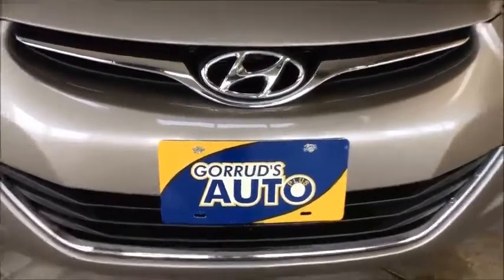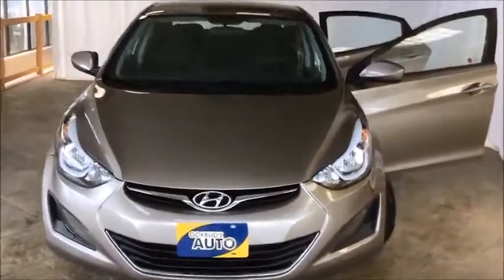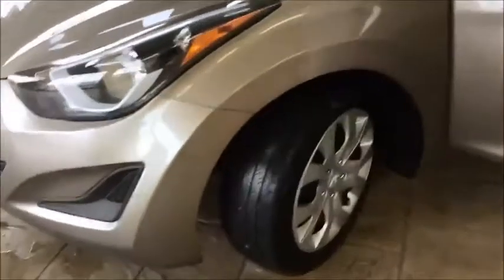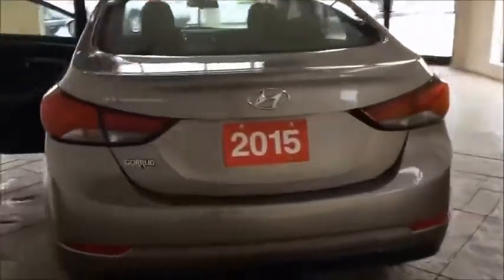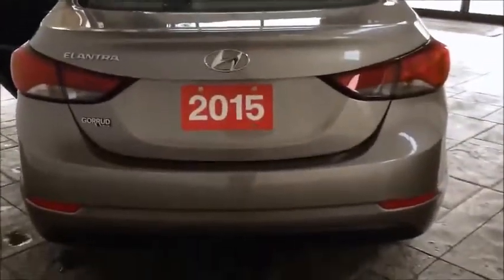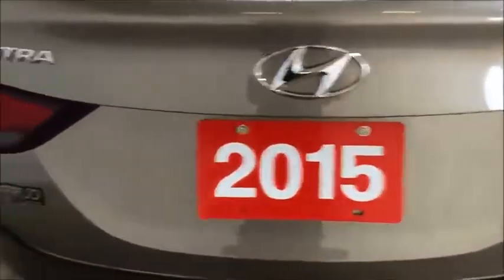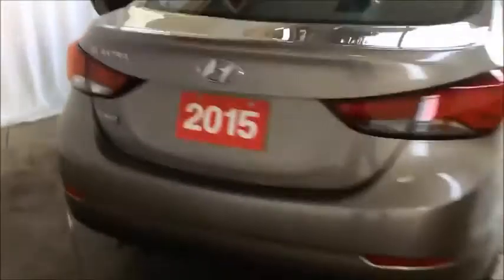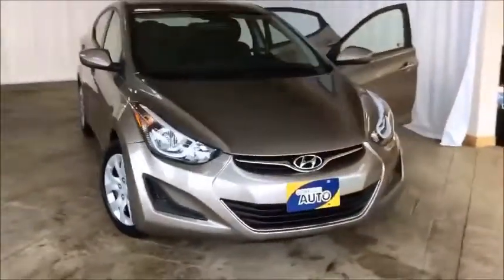Paul Deacon Car Narration Video demo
Showcasing voice over actor Paul Deacon's range of voiceovers

Let Paul Deacon's British voiceover add a bit of class to your car sale marketing videos.

Video for demo purposes only. This car is no longer for sale.